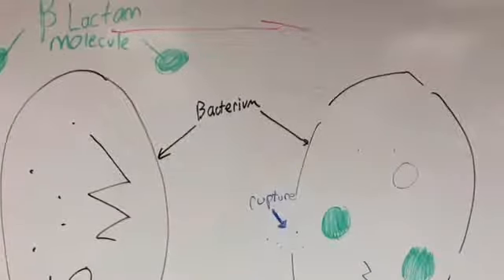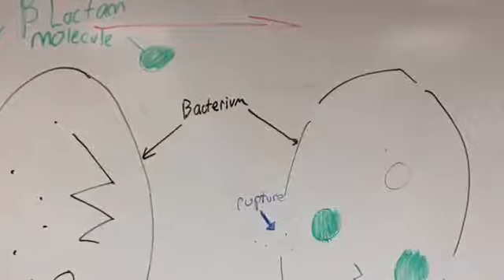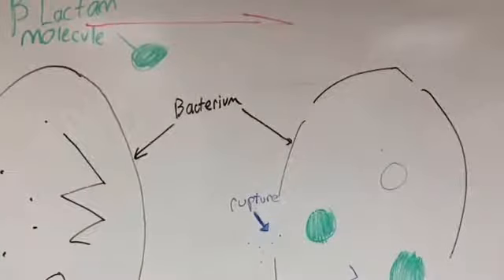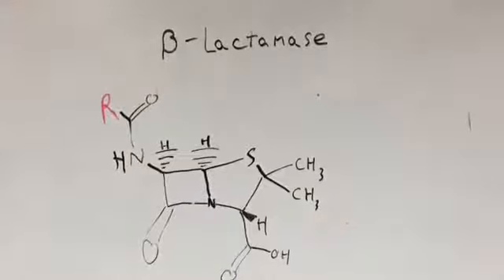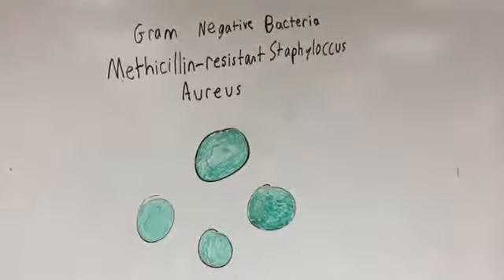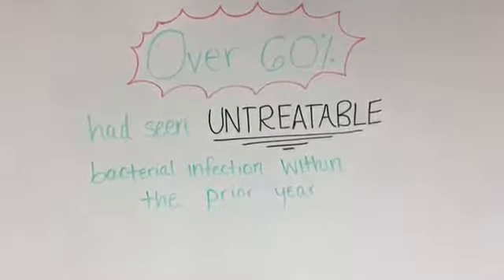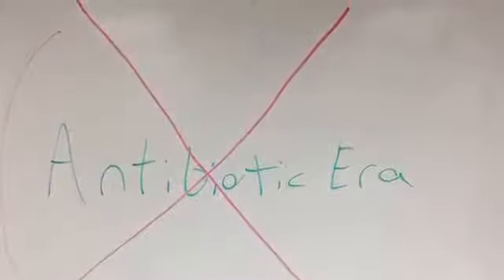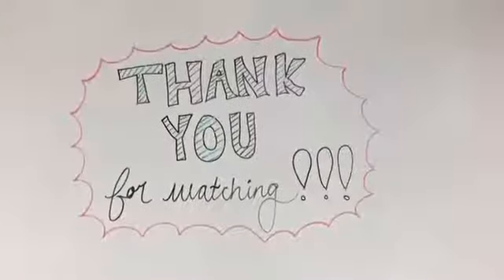The Beta-lactam Antibiotic Crisis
By Sohil Dharia and Michael Dicpinigaitis
of Jericho High School, Jericho, NY
Team Advisor: Mr. Michael Giallorenzo

Winner of the Viewer’s Choice Award in the 2018 RCSB PDB Video Challenge for High School Students “Mechanisms of Bacterial Resistance to Beta-lactam Antibiotics”